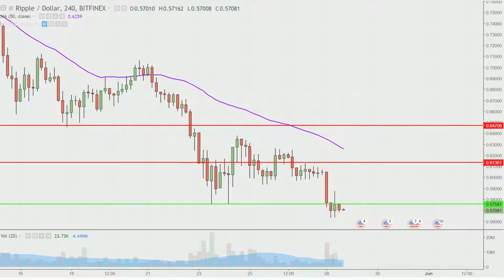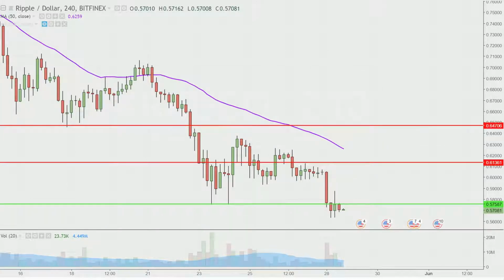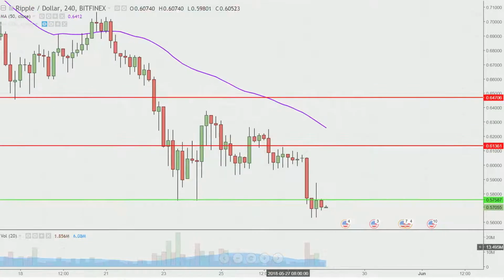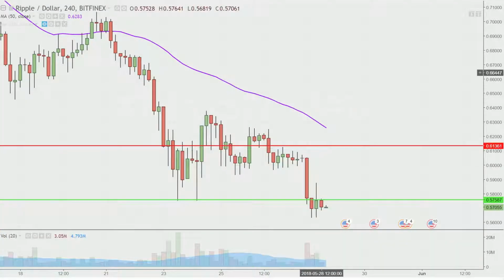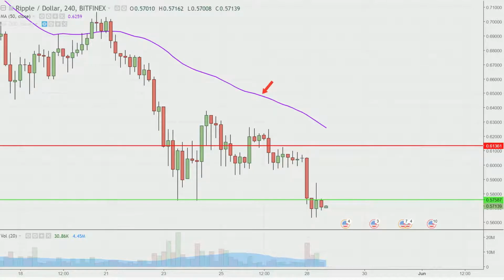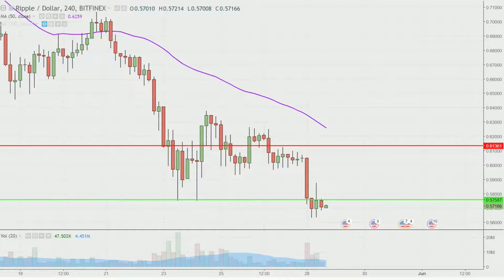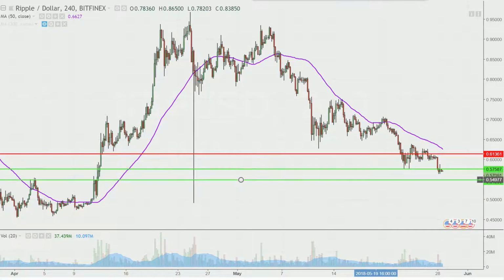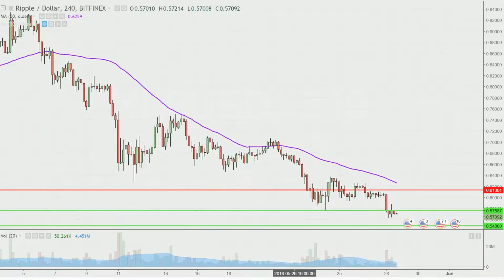Ripple Chart Technical Analysis for 05-28-18